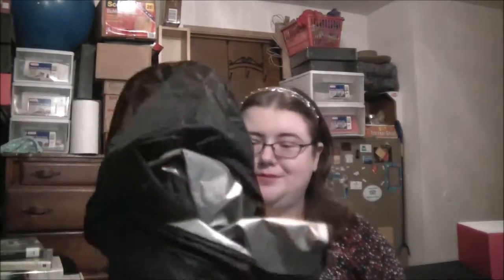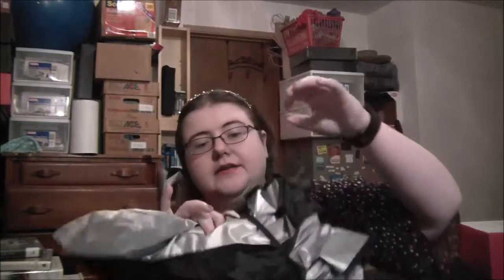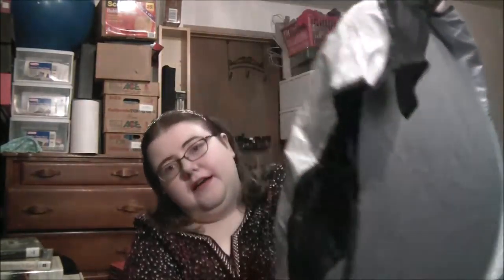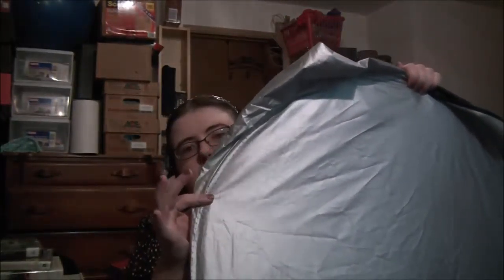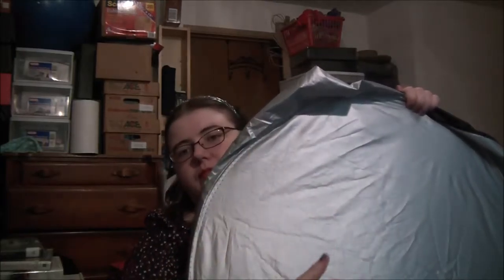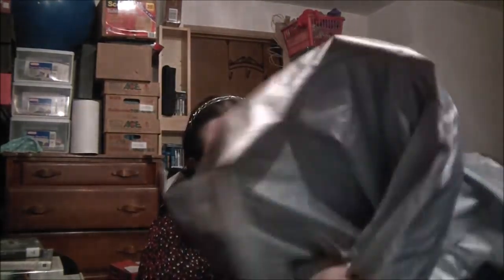Alpha Shades Sun Shade Review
I received this free for my review.